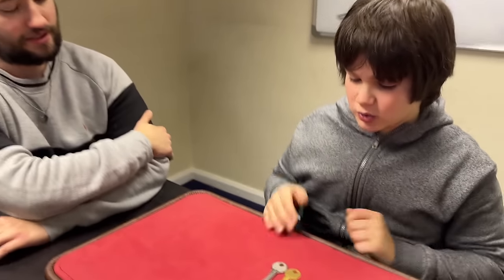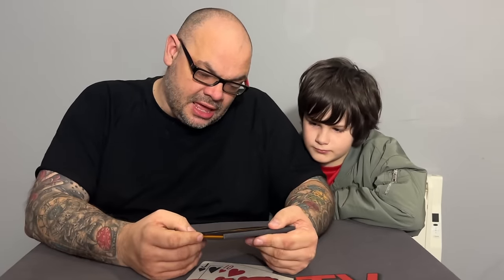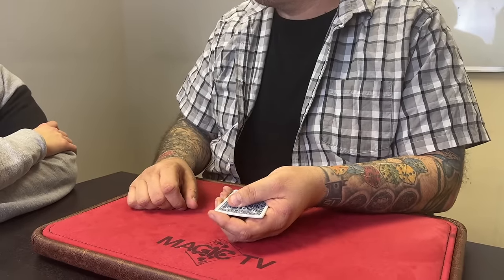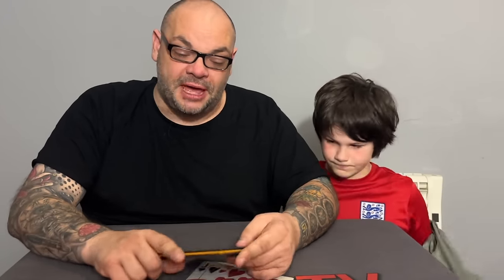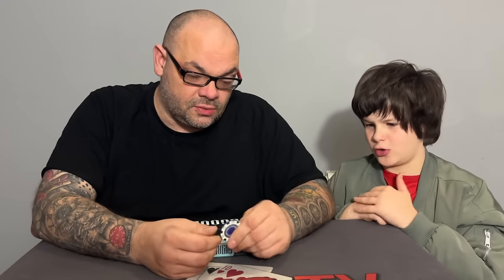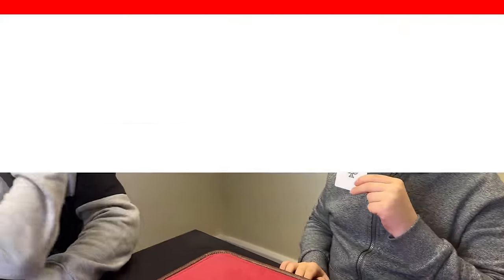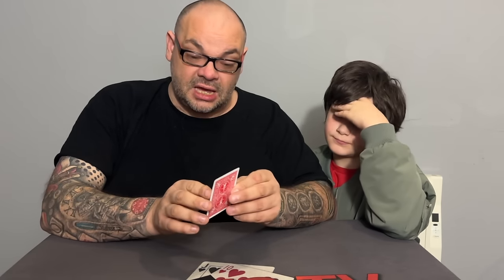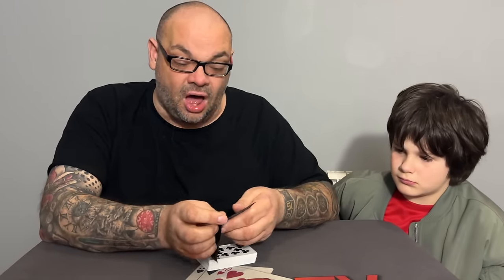Scotch & Whiskey, Chop Shop, Discovery & Aces | Craig & Ryland's Magic Review Show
Chapters:
Intro - 0:00
Scotch & Whiskey by Tom Elderfield & Hanson Chien - 0:49
Chop Shop by John Bannon & P3 - 12:00
Discovery by Spooky Nyman - 18:55
Aces by Mickael Chatelain - 27:07
Outro - 37:55

Solo Cube, Dissolve, Canon & Silver Transit | Craig & Ryland's Magic Review Show